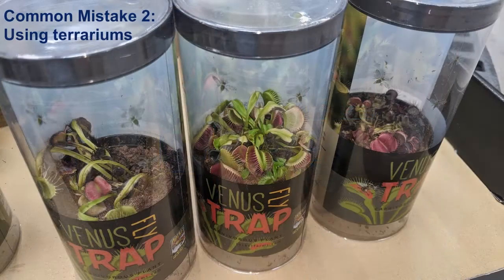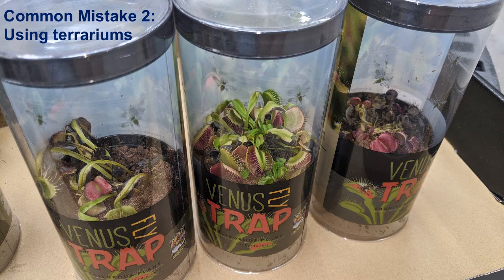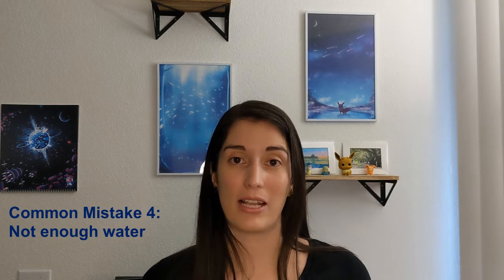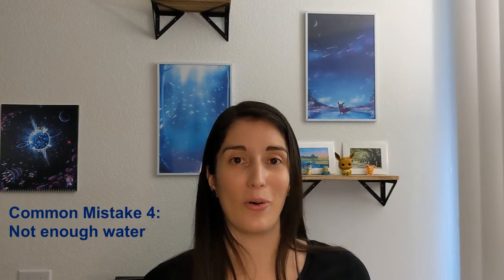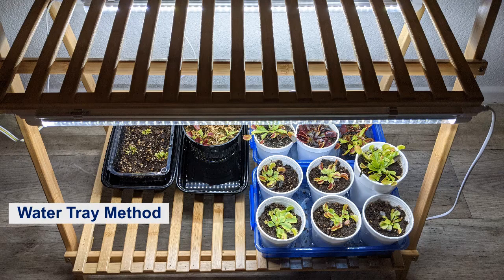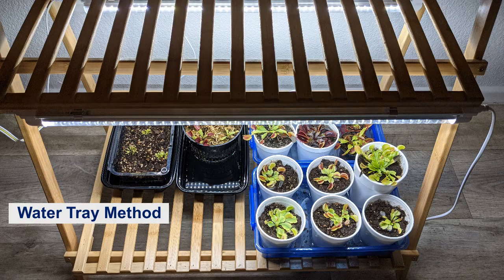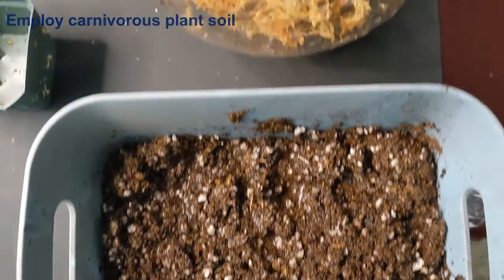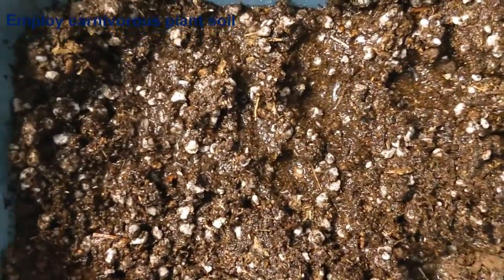Top 5 Beginner Mistakes When Growing Venus Flytraps (PLUS care tips and solutions 💡)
Some common care mistakes for Venus flytraps can kill your plant very quickly. In this video, I highlight the most common beginner mistakes for new carnivorous plant hobbyists.

By avoiding common mistakes related to watering, growing containers, lighting, and a few others, you can grow healthy Venus flytraps.

Artificial light options for carnivorous plants